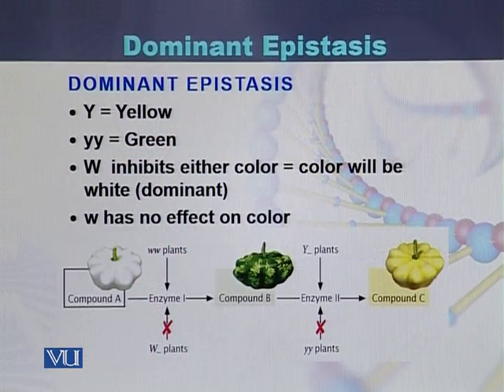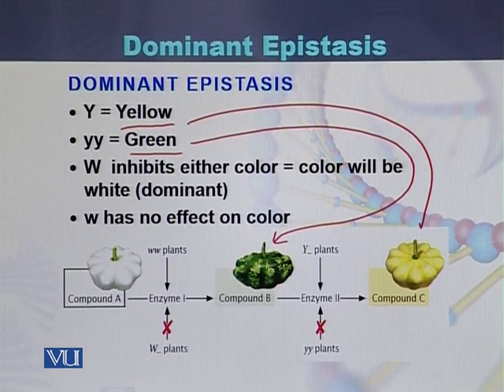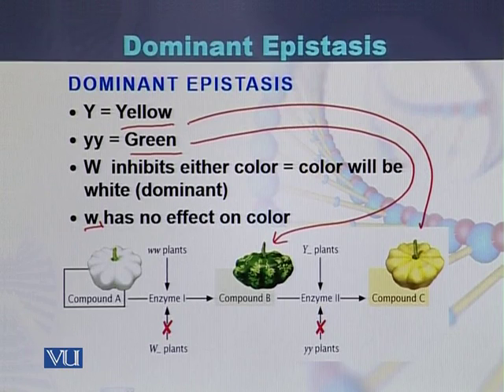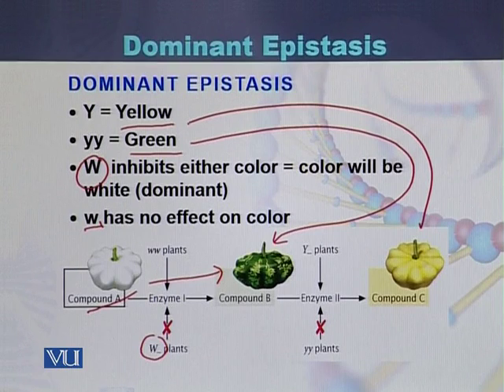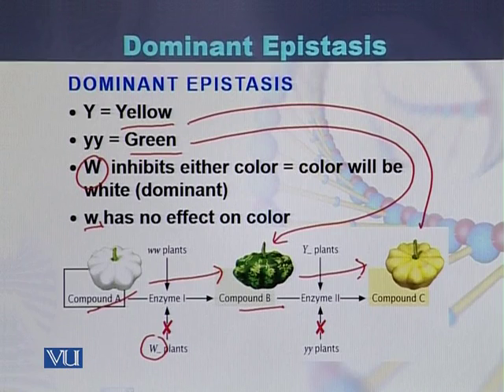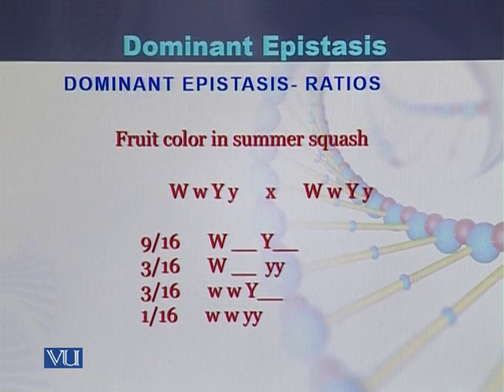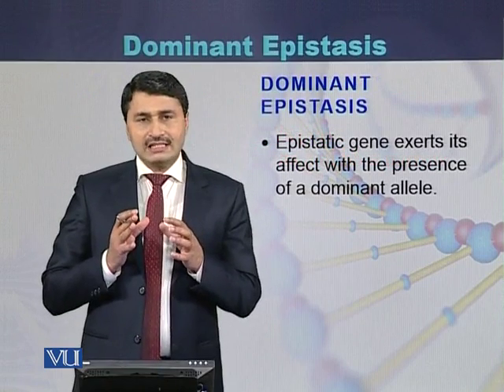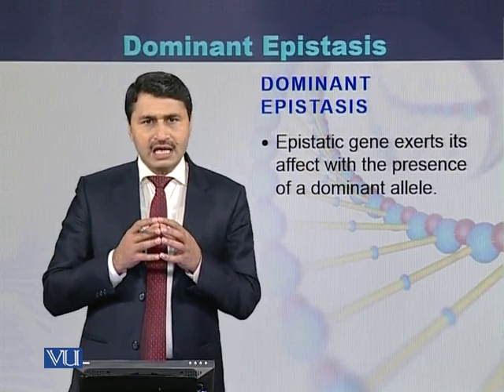BIO301 Topic096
Course Code: BIO301
Course Name: Essentials of Genetics
Instructor: Dr. Jamil Ahmad, Post Doctorate (WHO-IARC, Lyon, France)
Topic: